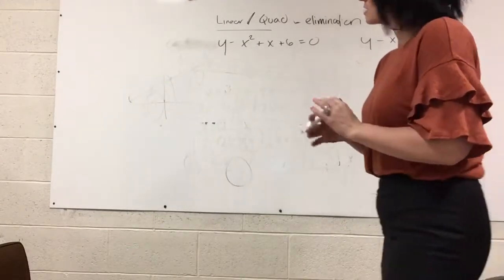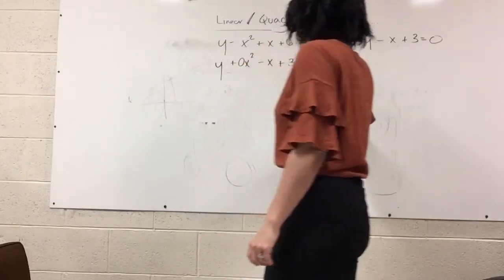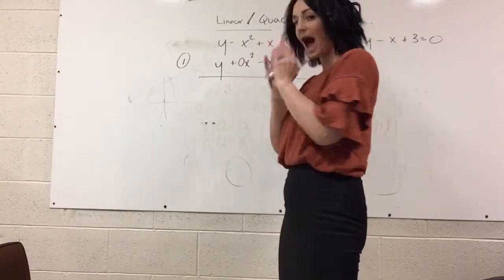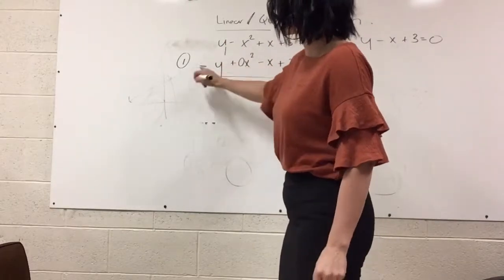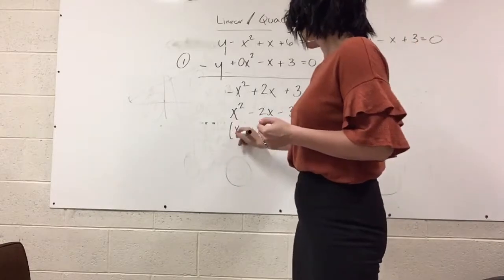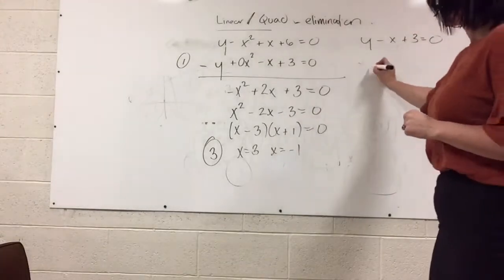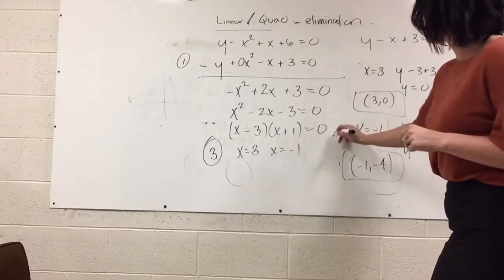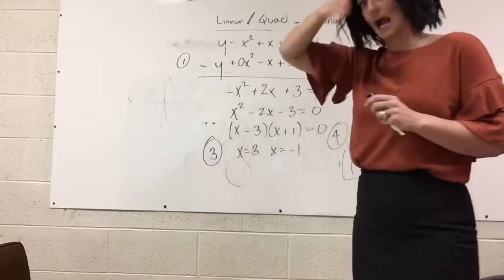Pre-Calc 11 - Solving Linear / Quadratic - Elimination